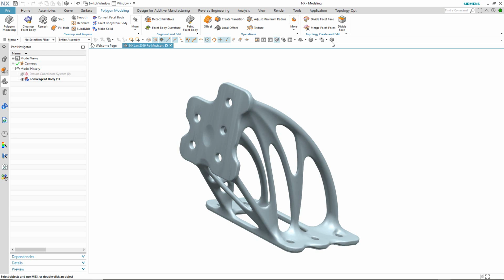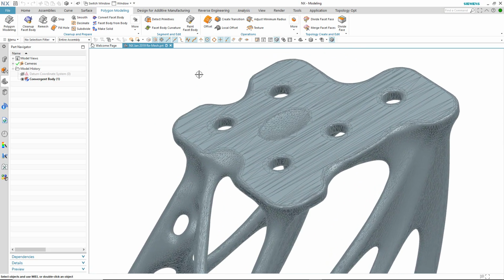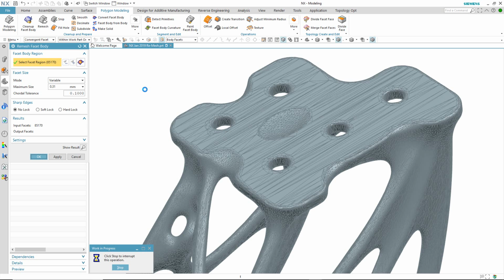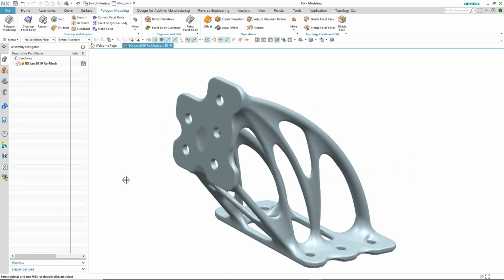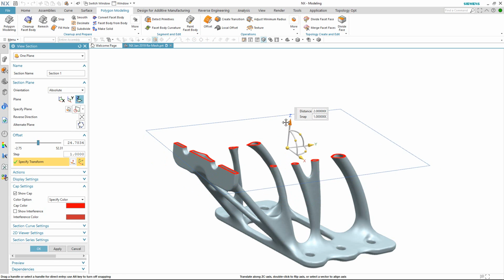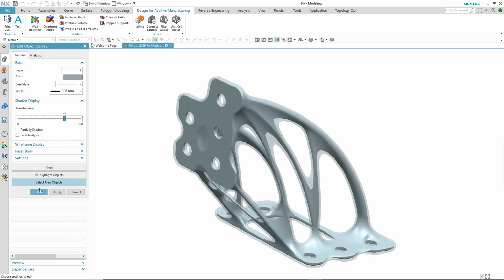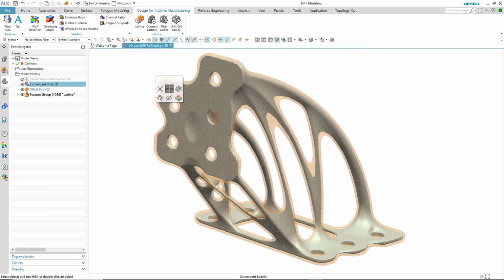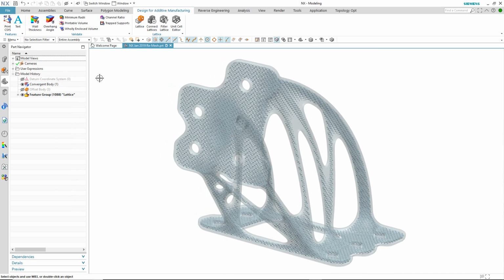How to use the Remesh command to edit the Convergent Modeling Part in NX1847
วิธีการใช้คำสั่ง Remesh เพื่อแก้ไขชิ้นงาน Convergent Modeling ใน NX1847.